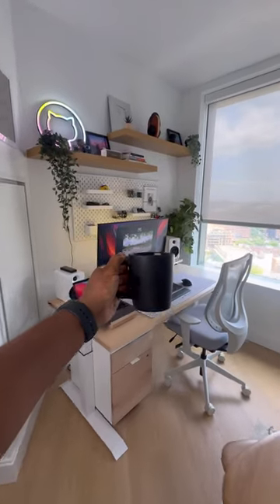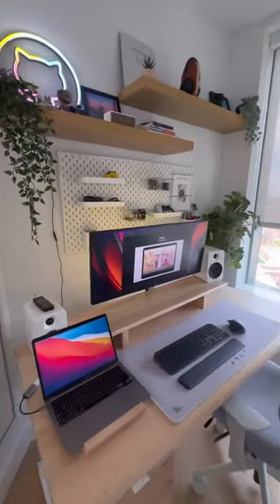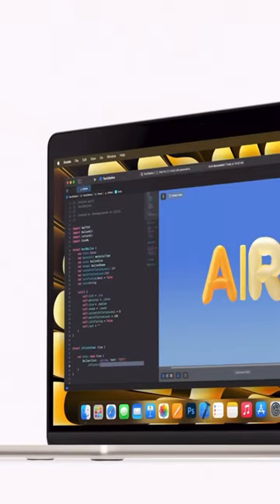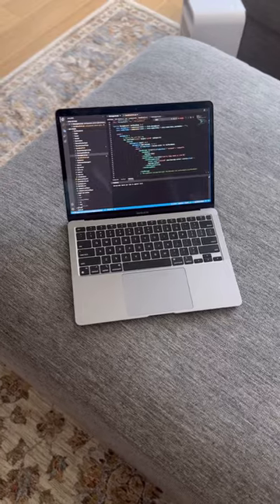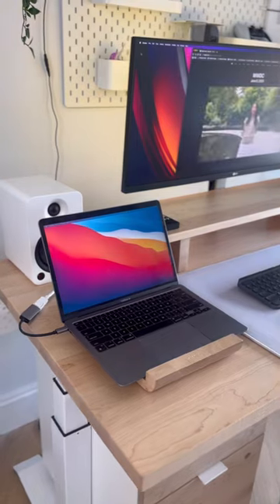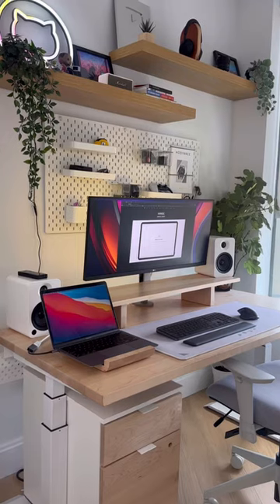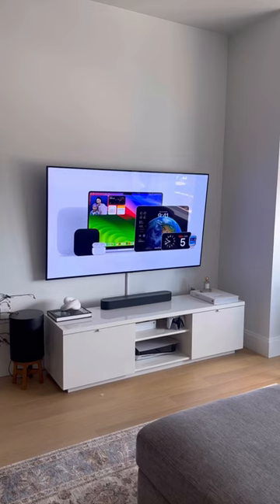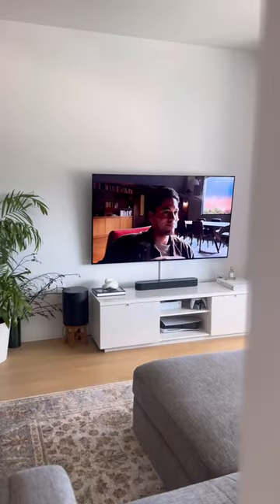My Honest Apple WWDC 2023 Reaction